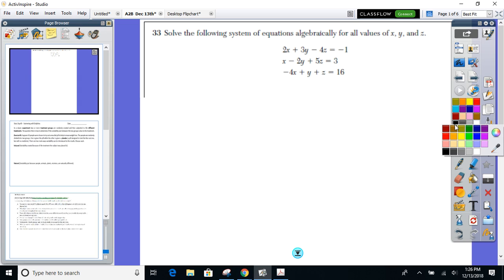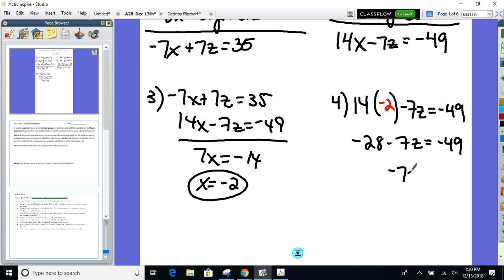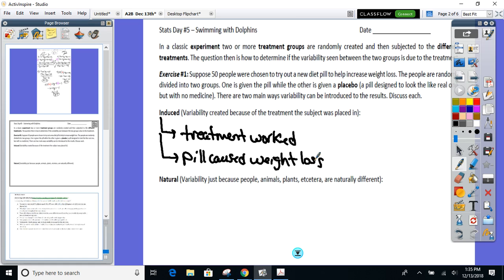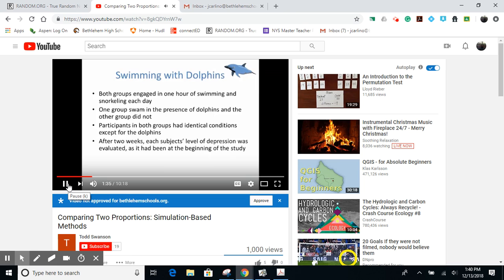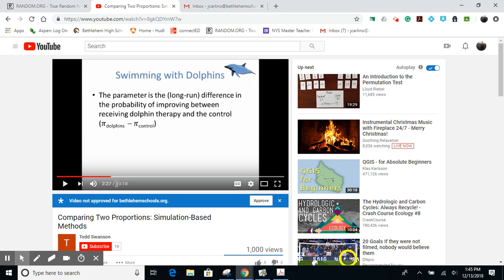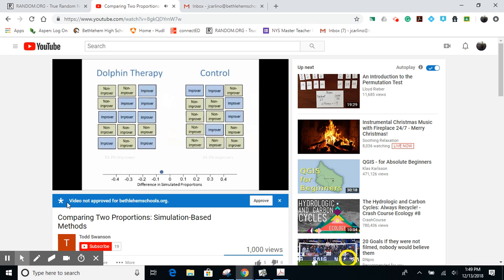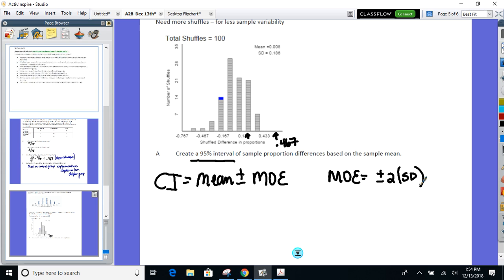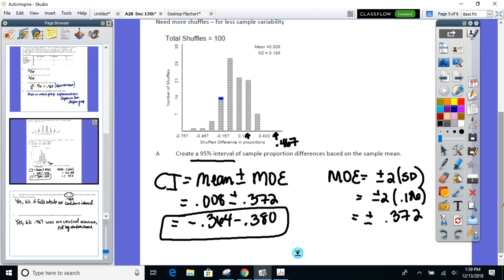A2B Dec 13th - Unit 6 - Swimming with Dolphins